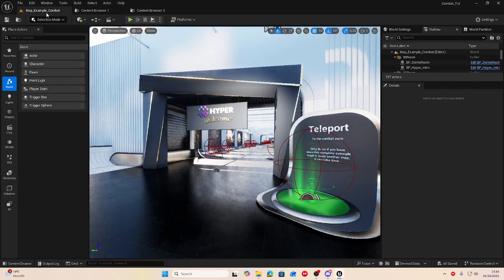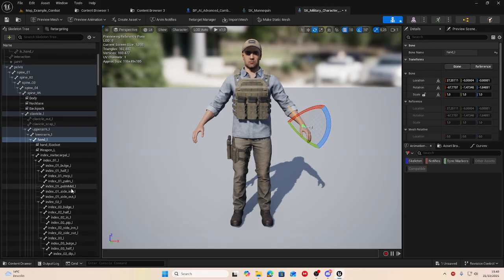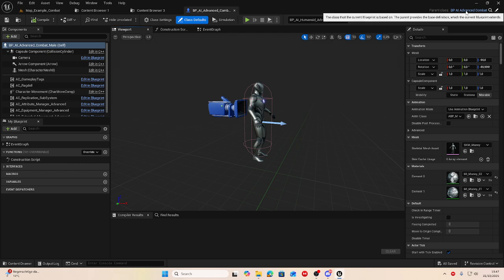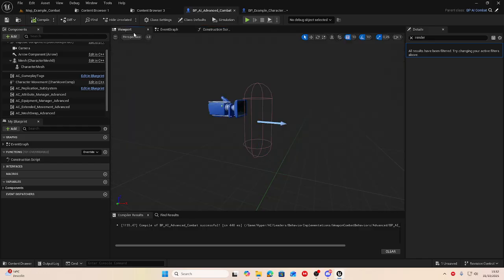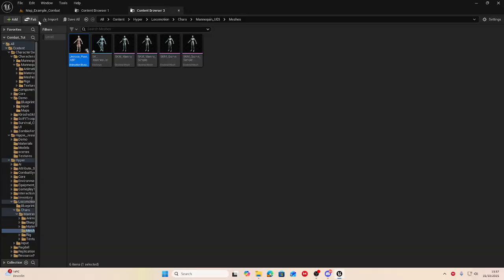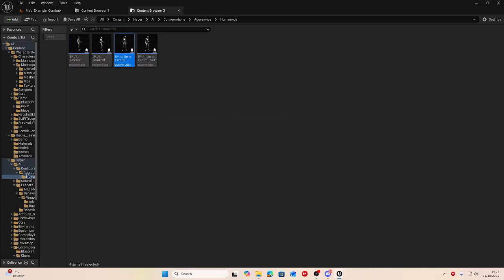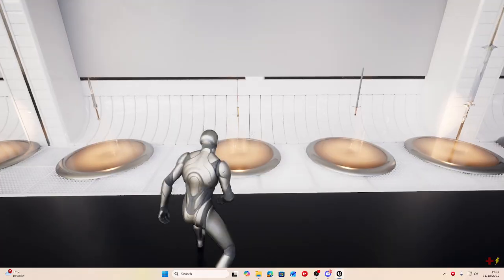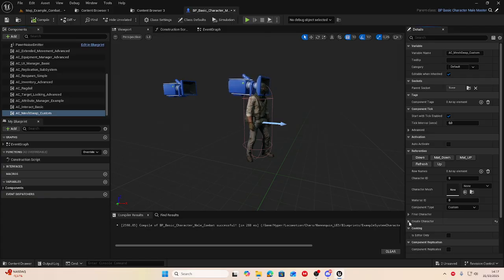HyperCombatMigration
Migrate into Combat system from Hyper